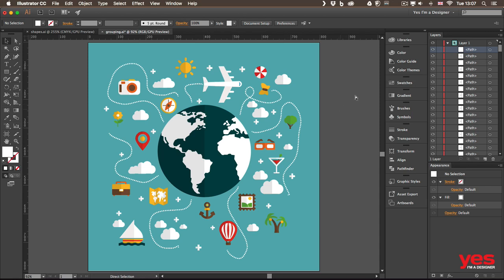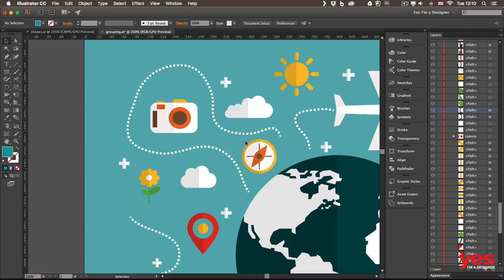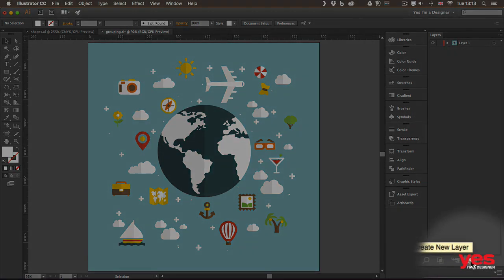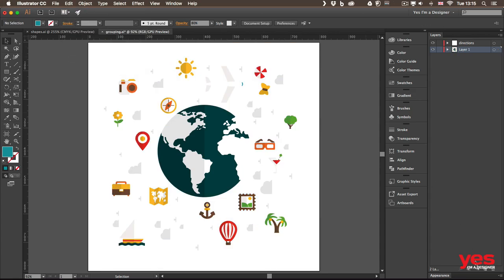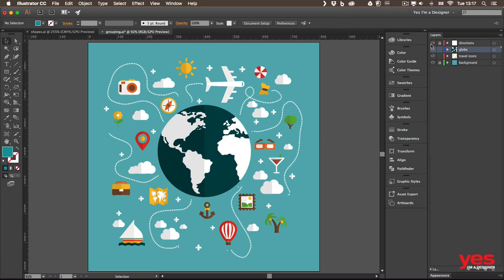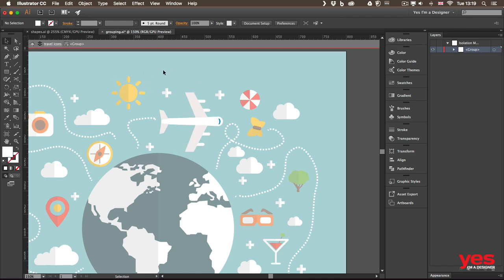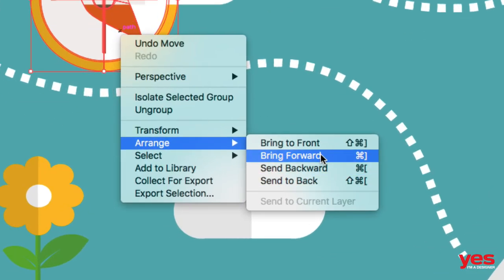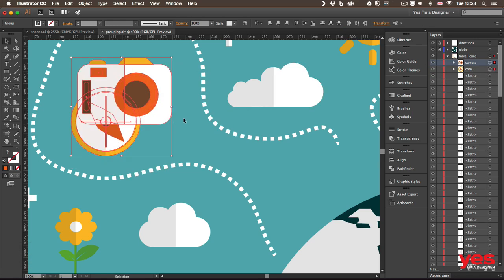016 organising objects Downloadly ir